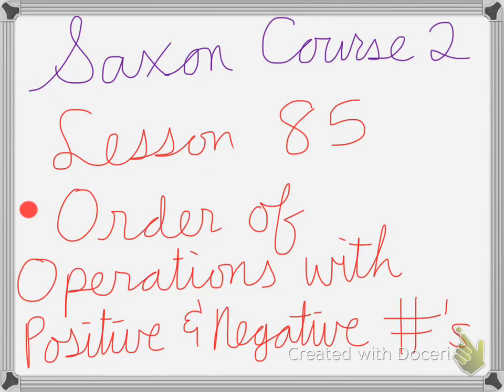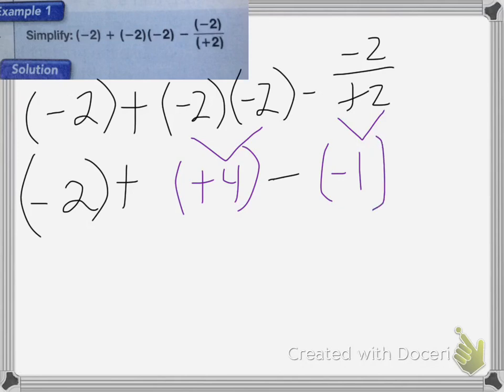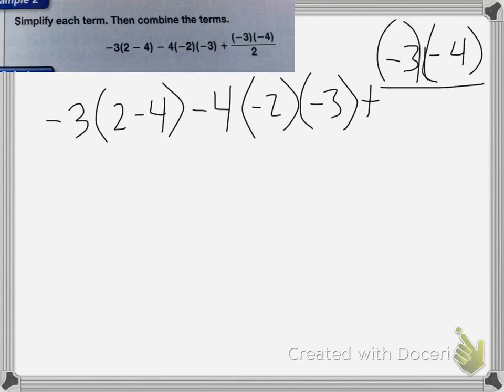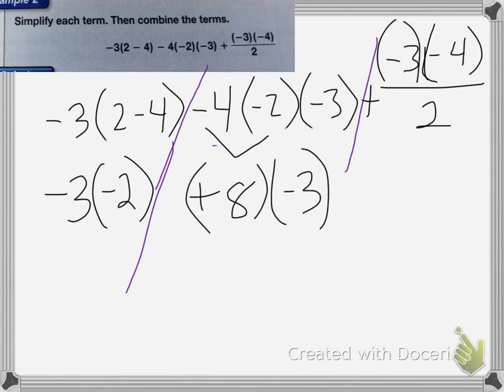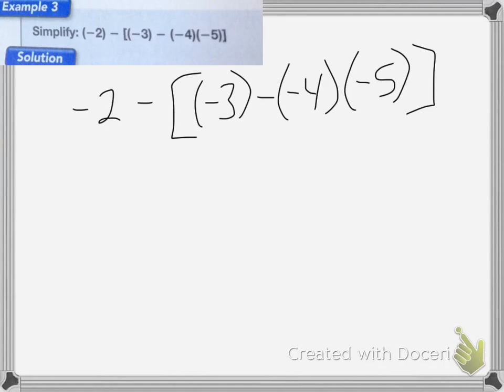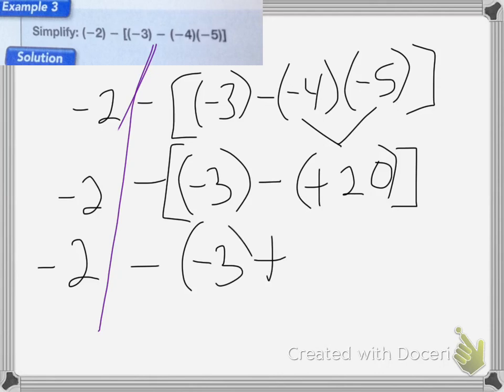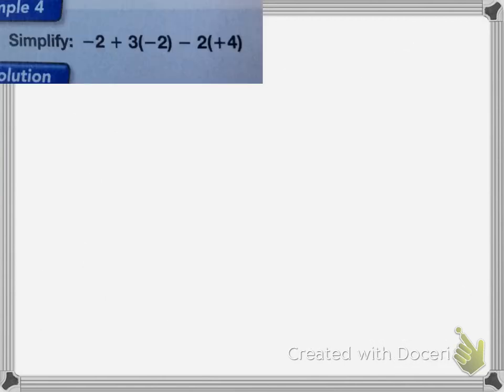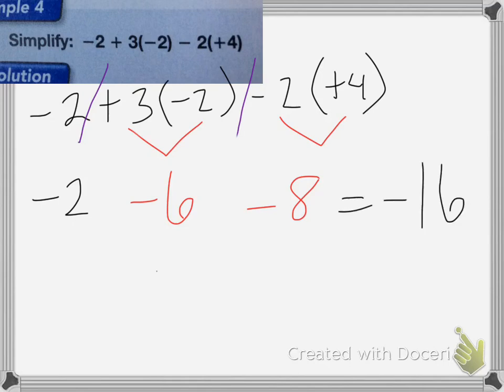Saxon Course 2 Lesson 85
Lesson 85
Order of Operations with Positive and Negative Numbers